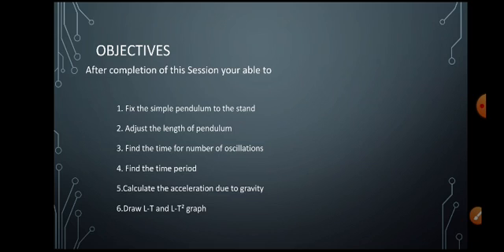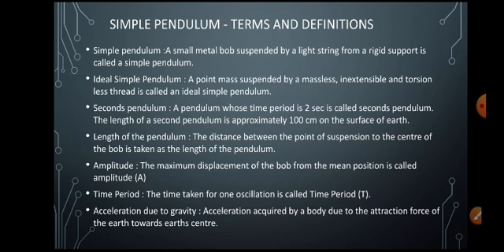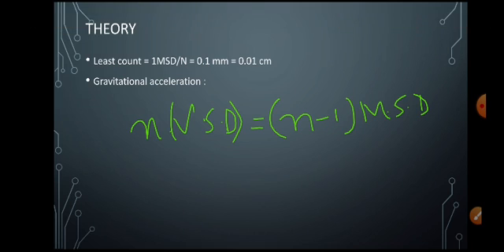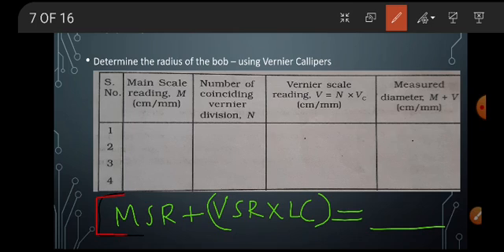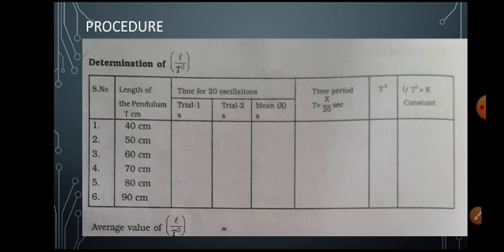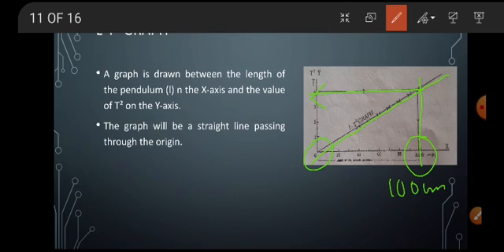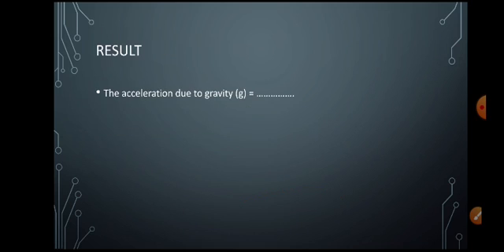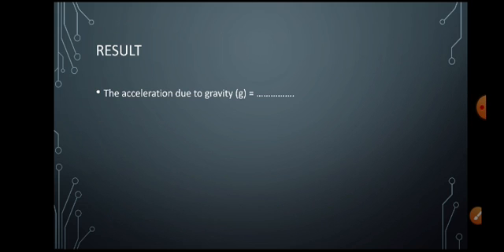Simple Pendulum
Inter and Diploma PHYSICS TS & AP